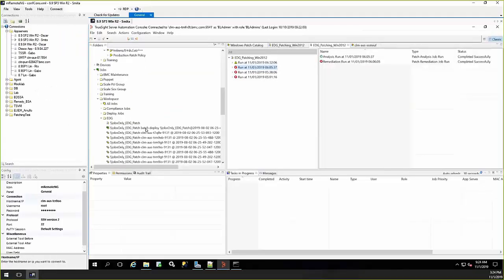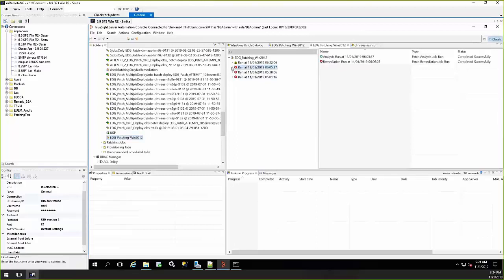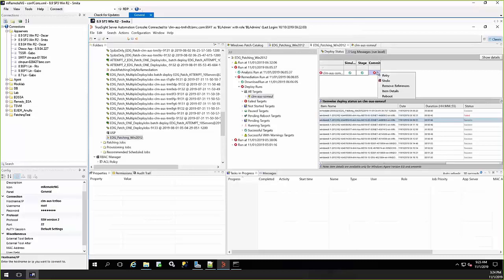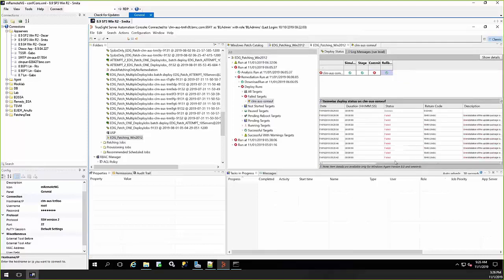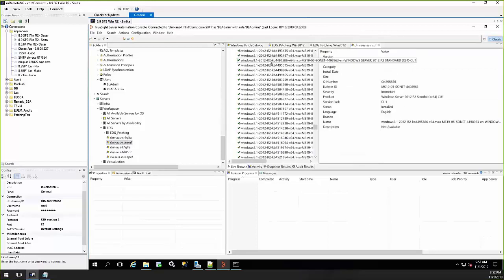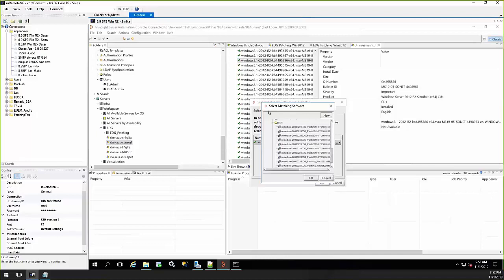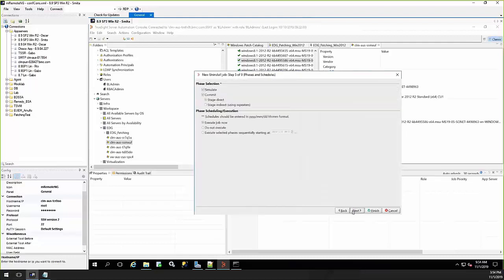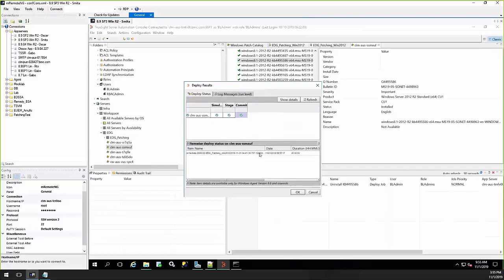BMC Truesight Server Automation (TSSA): How to rollback or uninstall a Windows Patch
This video demonstrate how to rollback or uninstall a Windows Patch which was installed via TrueSight Server Automation (TSSA).